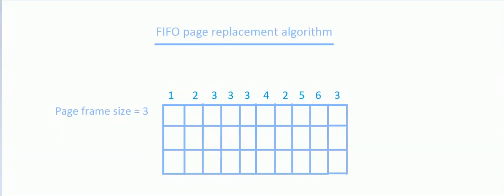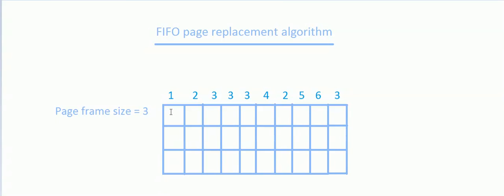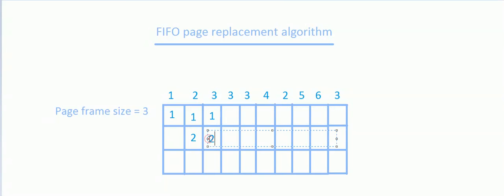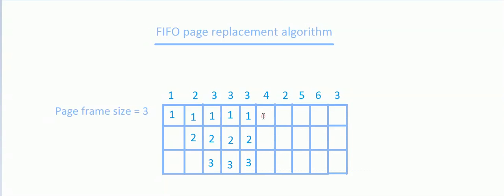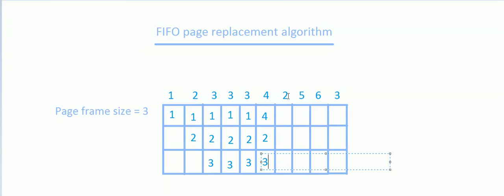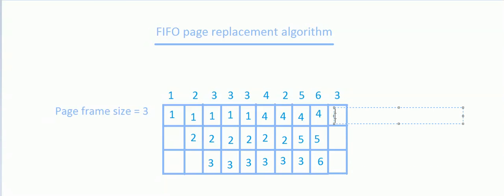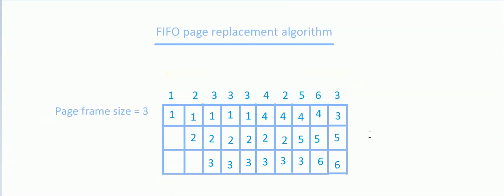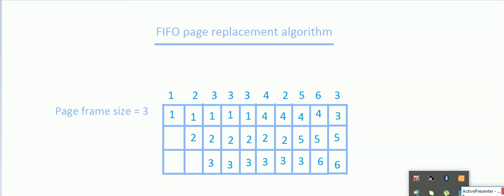fifo page replacement algorithm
This video explains how fifo (first in, first out) page replacement algorithm works.